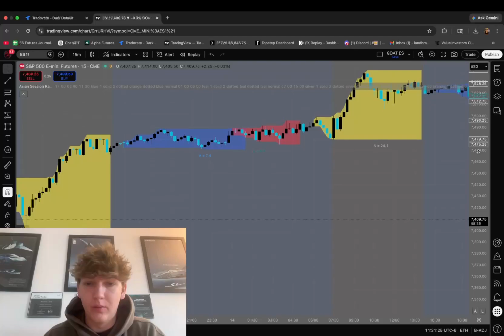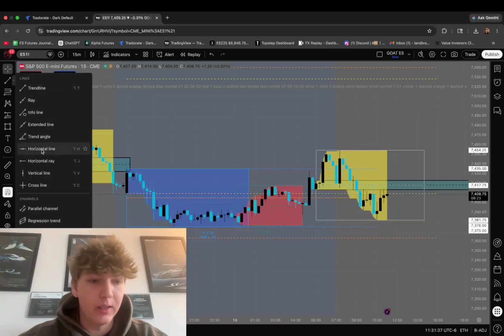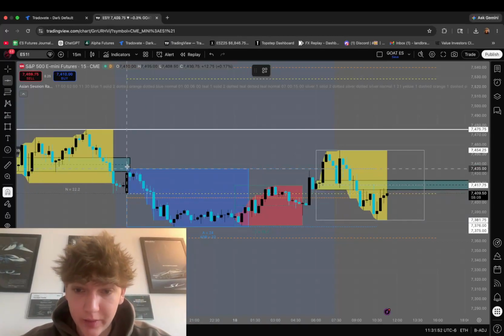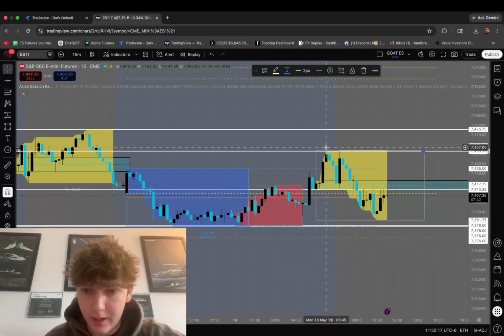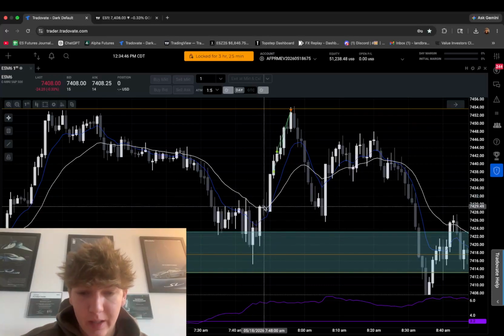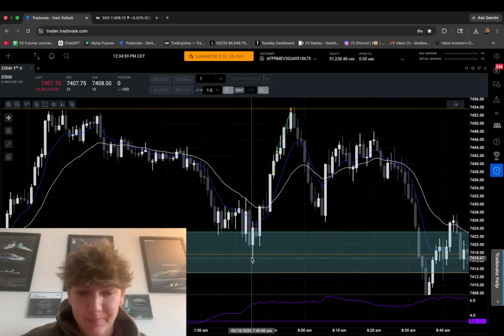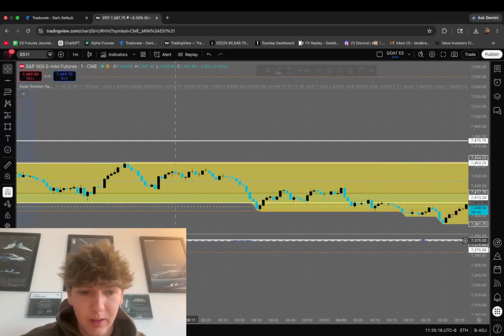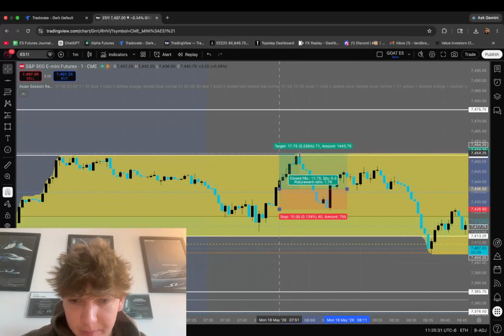How I Made $1,250 Trading ES In 5 Minutes (ORB Setup Breakdown)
Caught a clean Opening Range Breakout (ORB) on ES this morning and locked in $1,250 in under 5 minutes. In this video, I break down exactly how the setup formed, my entry, and how I managed the trade.
This channel is my trading journey — real trades, real results, no fluff. I'm documenting everything as I grow as a trader.

⚡ Alpha Futures (My Prop Firm — use my link for a discount)